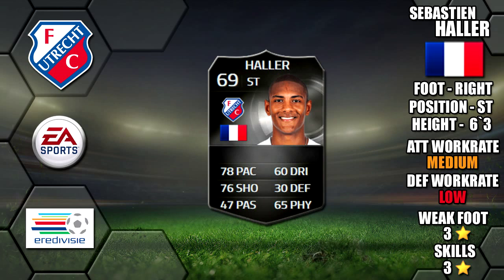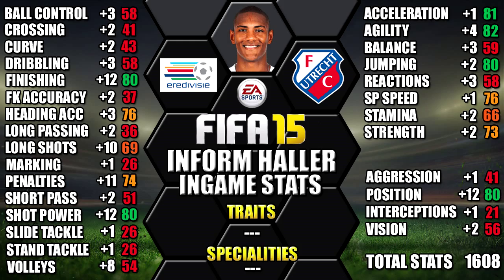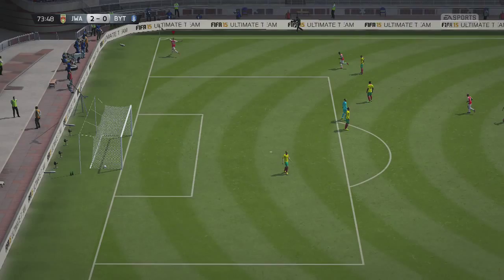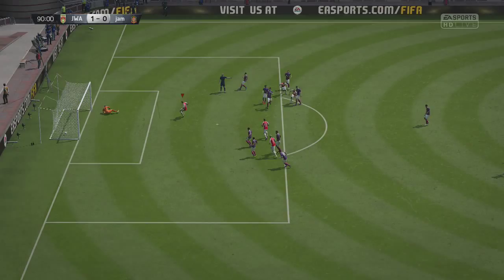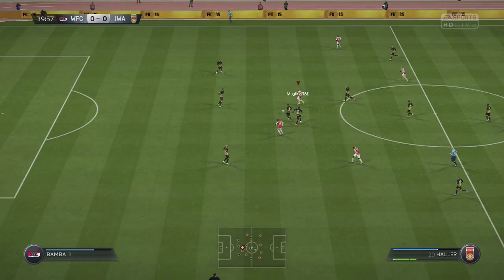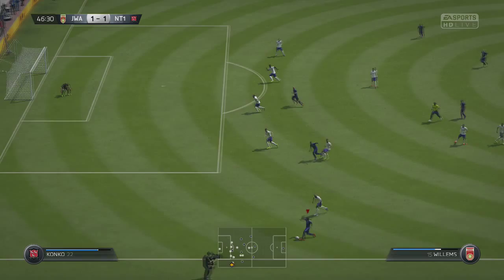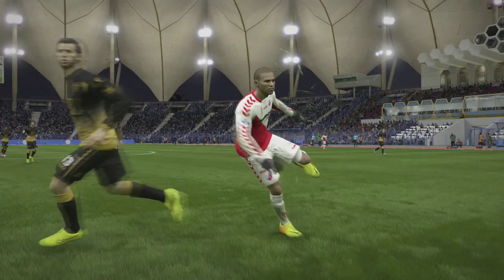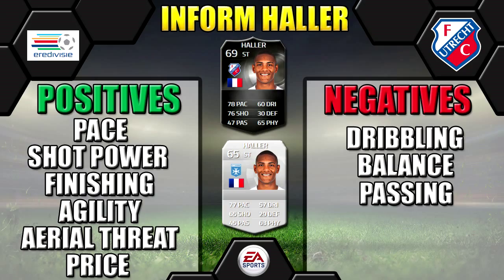FIFA 15 INFORM HALLER REVIEW | ST 69 | INDEPTH STATS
Fifa 15 Inform haller review with performance and ingame stats

TOTW23
GK: Kevin Trapp, Eintracht Frankfurt - 80-81
CB: Chris Smalling, Manchester United - 76-78
CB: Douglão, Akhisarspor - 72-73
CB: Álvaro, RCD Espanyol - 70-73
CM: Fredy Guarín, Inter - 79-80
CAM: Wahbi Khazri, Girondins de Bordeaux - 75-77
CM: Fernando Gago, Boca Juniors - 76-78
CAM: Mario Götze, Bayern München - 86-87
CF: Lionel Messi, FC Barcelona - 93-96
ST: Thomas Müller, Bayern München - 86-88
ST: Bas Dost, VfL Wolfsburg - 76-78

SUBS

GK: Benjamin Leroy, Évian Thonon Gaillard FC - 68-71
LB: Jan Lecjaks, BSC Young Boys - 63-64
CAM: Franco Vázquez, Palermo - 72-73
ST: Abdulrahman Al Ghamdi, Al Ittihad - 63-64
ST: Khouma Babacar, Fiorentina - 72-73
ST: Sébastien Haller, FC Utrecht- 65-69
ST: Luuk de Jong, PSV - 75-79

FIFA 15 INFORM HALLER
ULTIMATE TEAM INFORM HALLER
FIFA 15 SEBASTIEN HALLER
FIFA 15 FC UTRECHT
FIFA 15 INFORM HALLER REVIEW